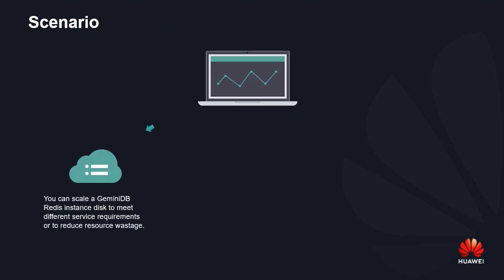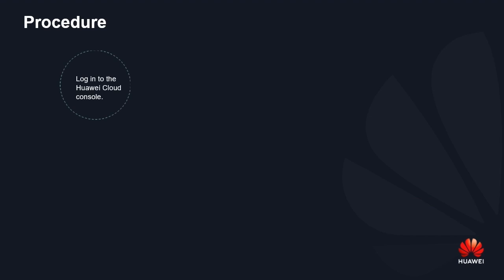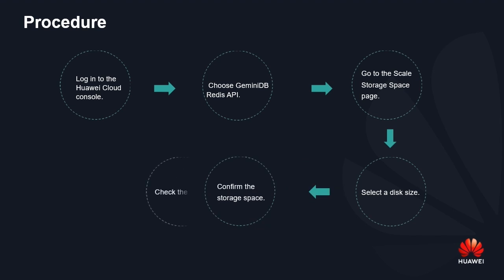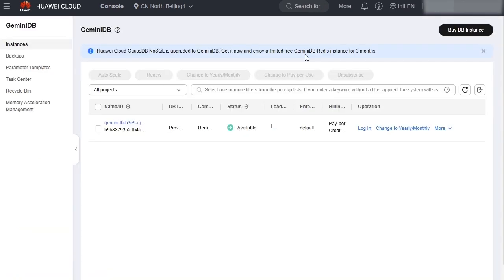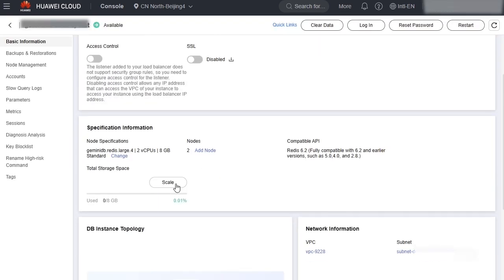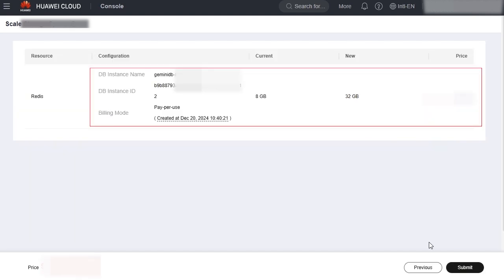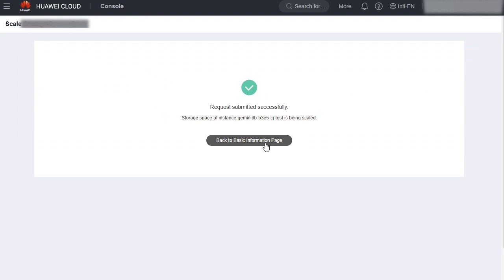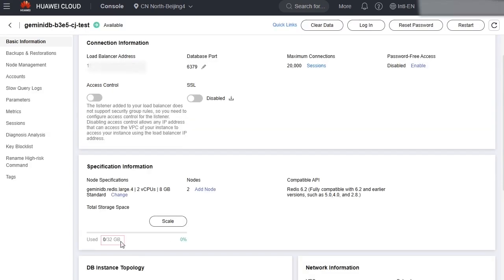GeminiDB: Scaling Storage of a GeminiDB Redis Instance | Step-by-Step Guides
You can scale a GeminiDB Redis instance disk to meet different service requirements or to reduce resource wastage. This video shows you how to manually scale the instance storage.